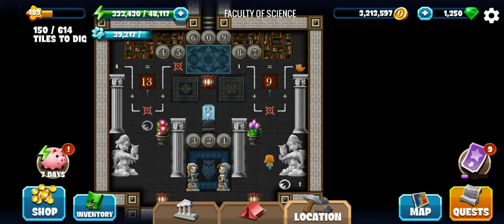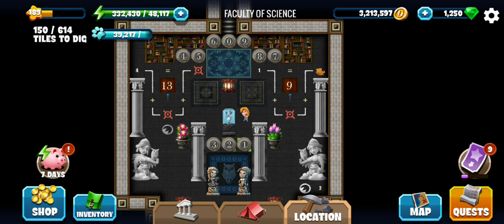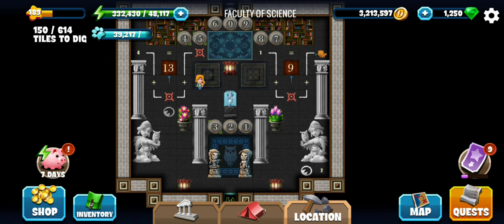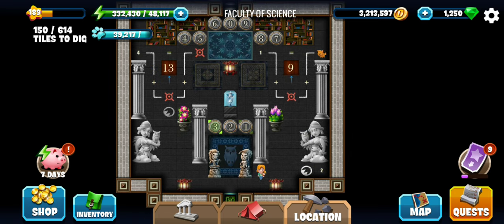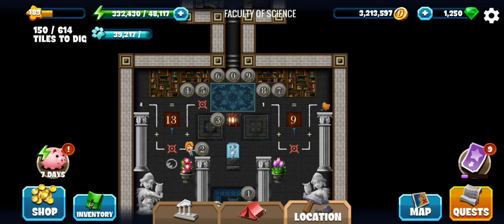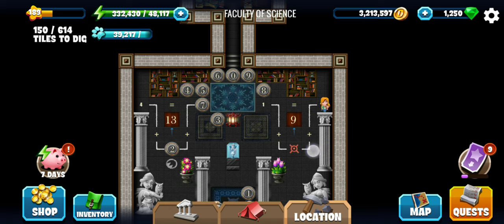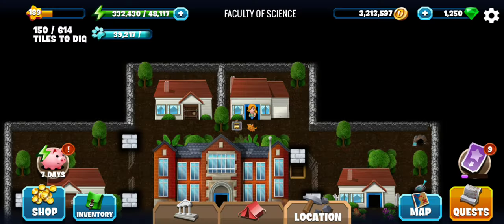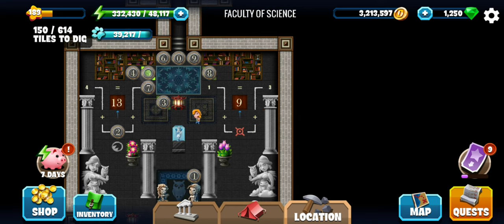Faculty of Science - #3 Great Women - Diggy's Adventure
Video of Faculty of Science Diggy's Adventure, 3rd location of the Great Women event.
Complete walkthrough of diggy's adventure faculty of science showing all puzzle solutions, treasure parts and hidden bonuses.
In Faculty of Science, we have to visit Madam Curie at the university, help get combine liquids to get required ones and answer some questions.

Timestamps:
0:00 - Explore the university premises.
0:24 - Photo for Album.
1:24 - Photo for Album 2.
1:42 - Treasure Part.
3:35 - Go into the faculty of science.
4:52 - Get green liquid by mixing other liquids.
7:19 - Get purple liquid by fixing pipeline and mixing colors.
9:43 - Photo for Album 3.
10:18 - Find fields in which Curie won Nobel Prize.
12:16 - Find chemical abbreviations for Radium and Polonium.
13:37 - Talk to Madam Curie, quest complete.
14:01 - Finding last 2 missing tiles.

Faculty Of Science Quest Details:
A Little Green Light.
1. Spend Time With Your Best Friend (4).
2. Talk To Madam Curie.

Energy needed for completely clearing faculty of science:
Egypt: 9,889
Scandinavia: 64,093
China: 175,860
Atlantis: 361,060
Greece: 638,350
New World: 914,540
Terra: 1,132,810
Mars: 1,395,080

Vitality needed: 68 - 1,120 depending on friendship level.

Mine contains 614 tiles and 13 family photo.

Thank you Kris H, 12369ja and others for being a member of Abhi Gaming.